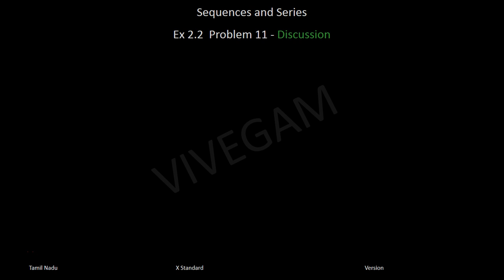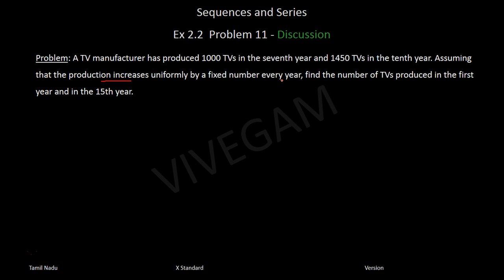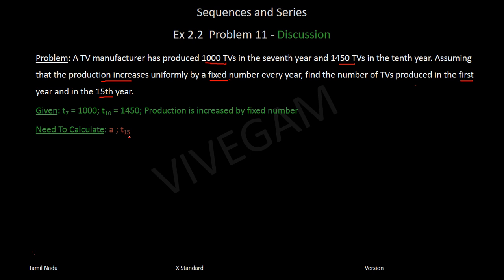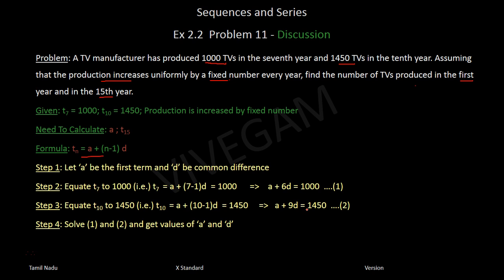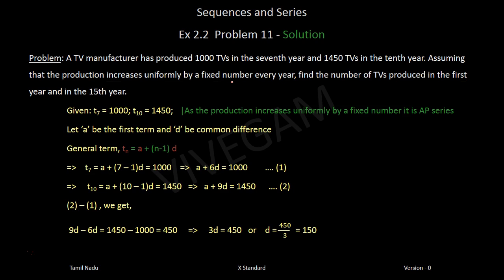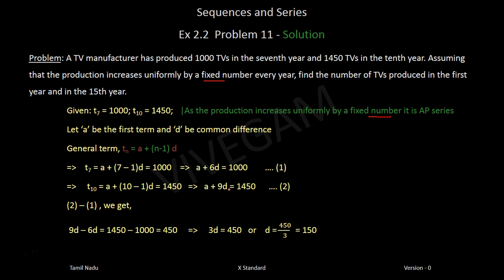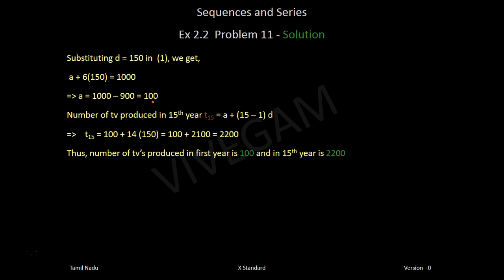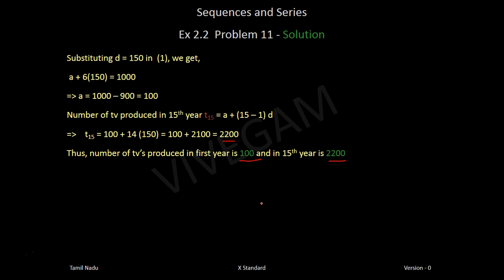2 2 11